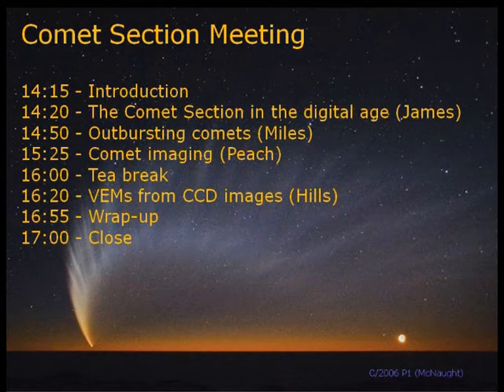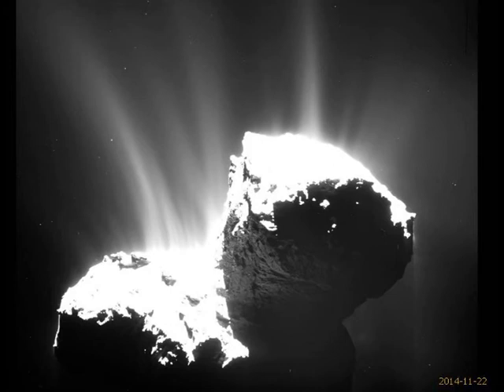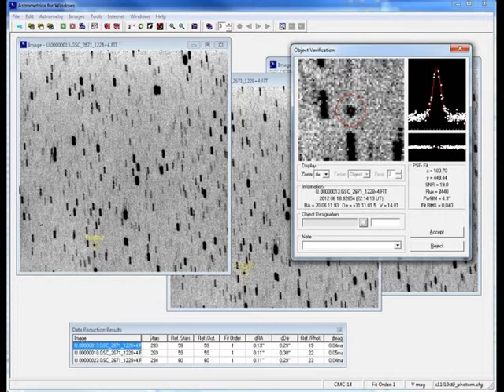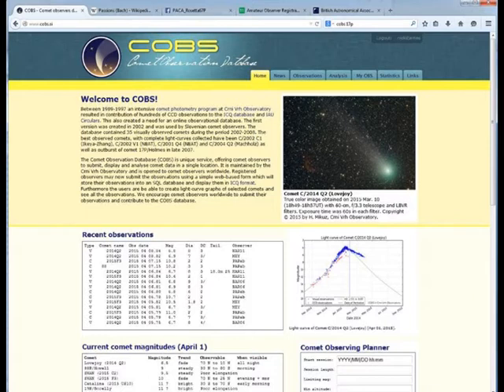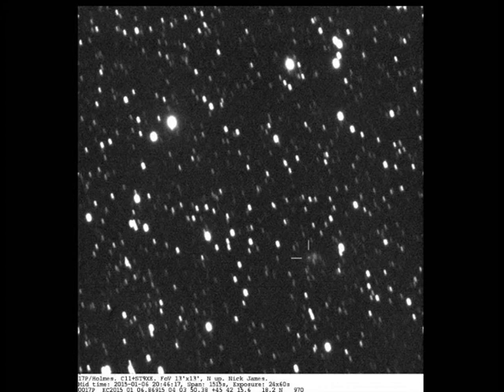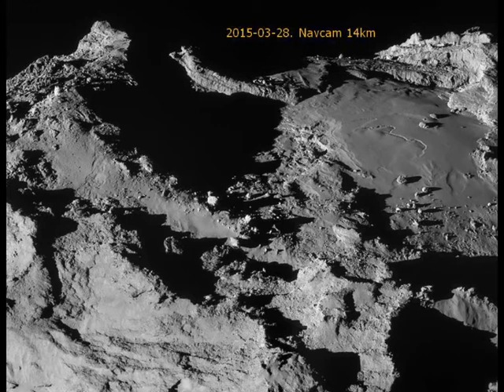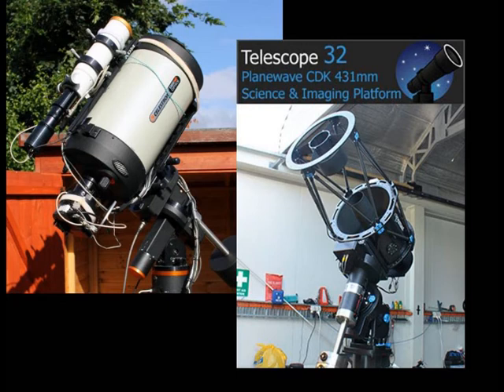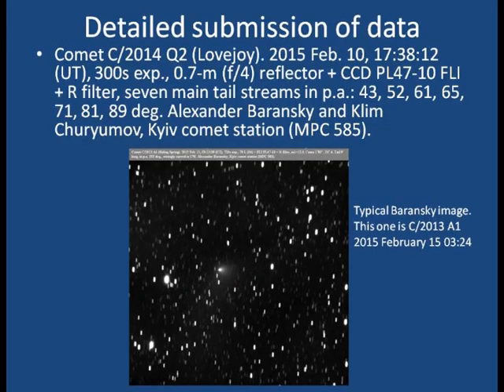The Comet Section in the digital age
One of the talks given at the BAA Comet Section meeting on 2015 April 11.